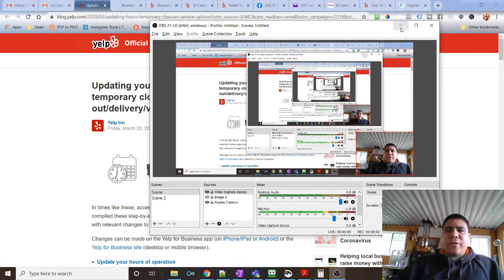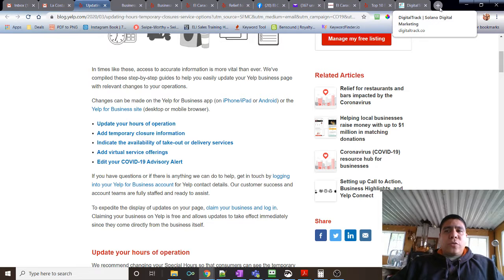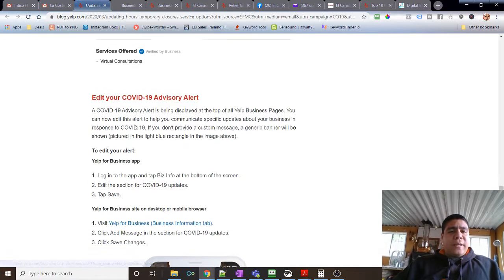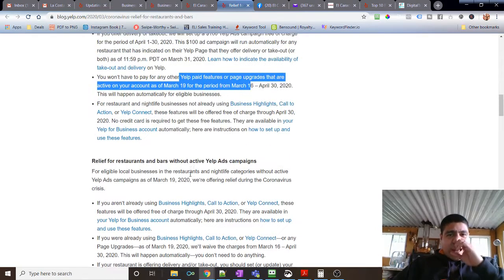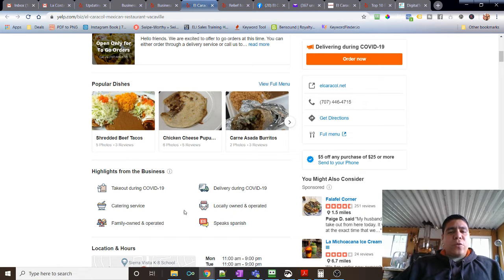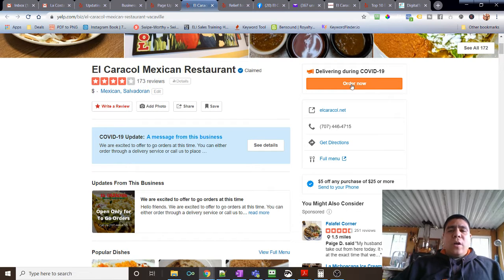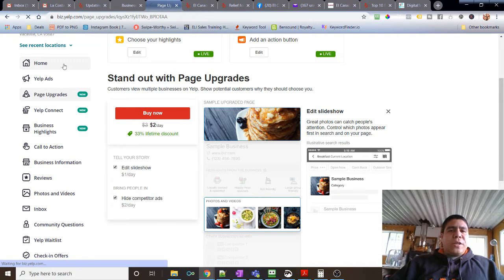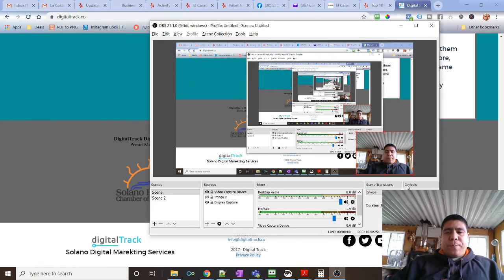How to get free upgrades Yelp is offering to restaurants affected by COVID 19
Video Summary: How to get free upgrades Yelp is offering to restaurants affected by COVID 19

Last week we announced a $25 million relief plan for small businesses who’ve been most impacted by the Coronavirus. I want to share more details about how this will work for your business.